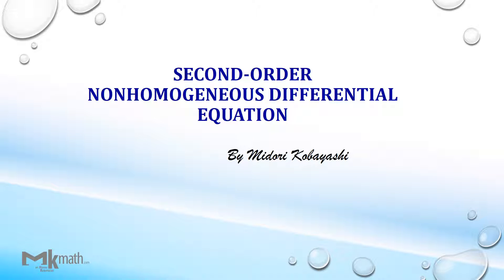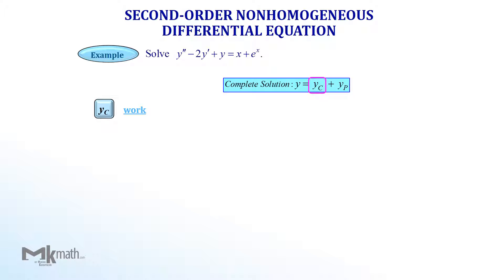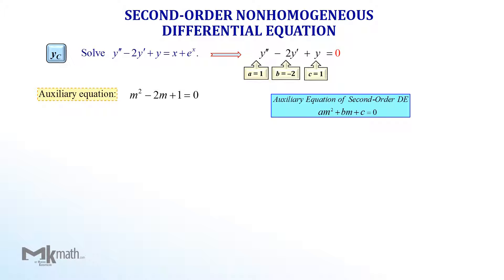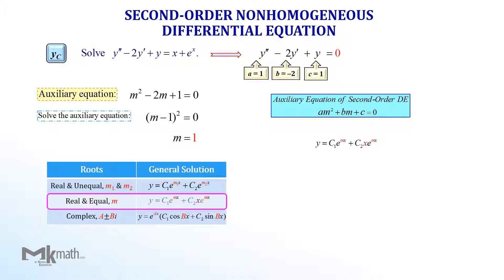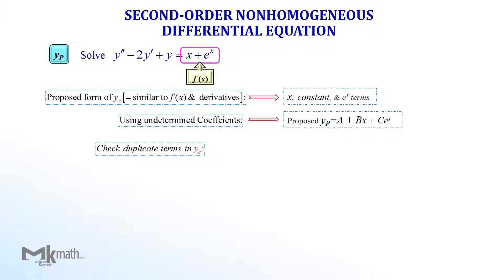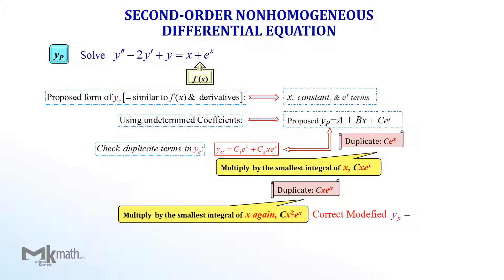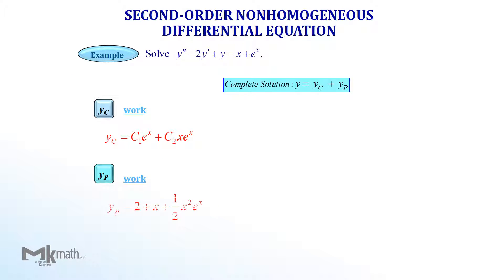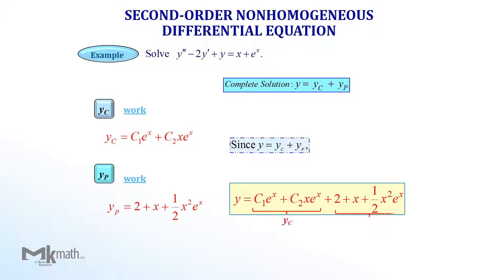2nd order Nonhomogeneous Differential Equation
In this video, I am showing an example of solving Second-order Non-homogeneous differential equation (right side not zero) with Animation.